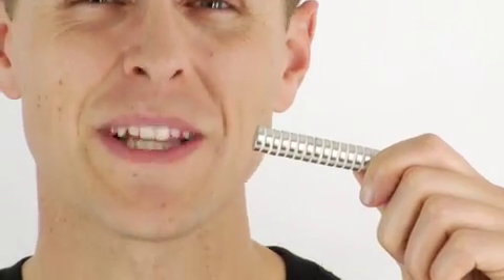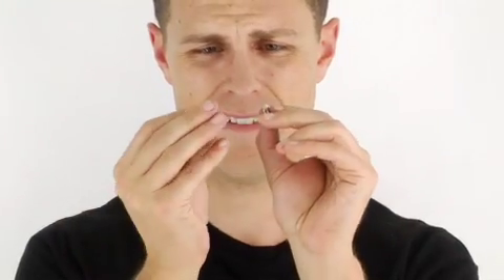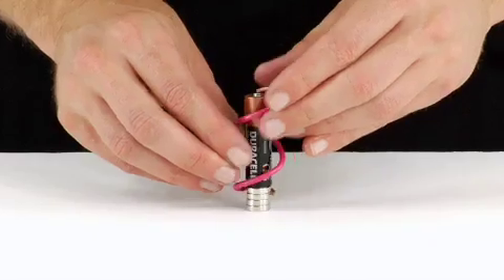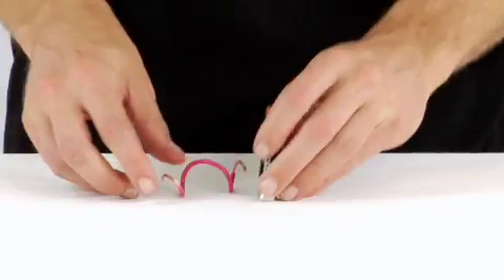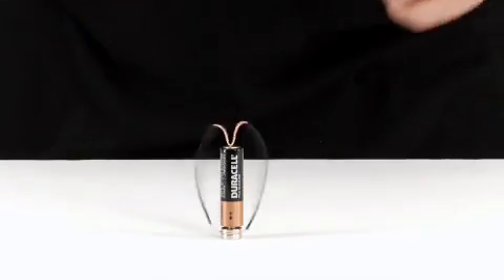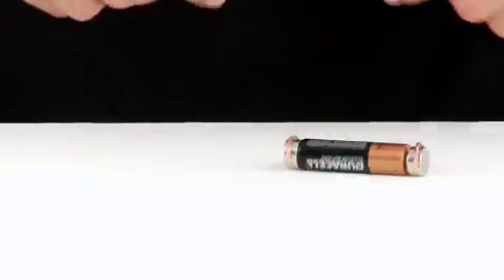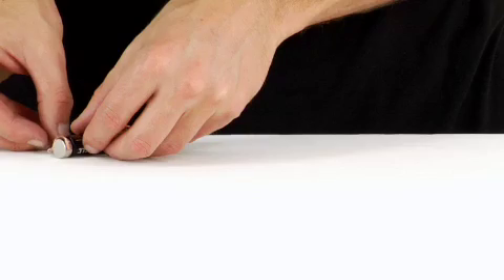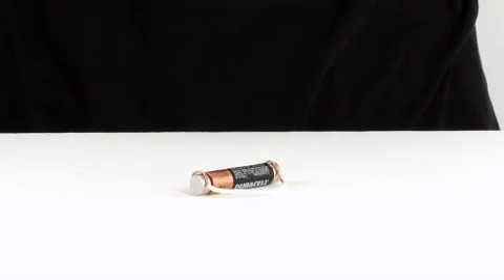Day 6 - Mini Rolling Motors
Nothing could be cooler than magnets.